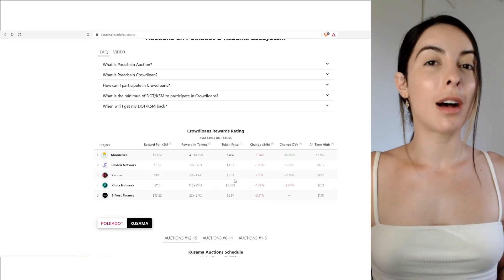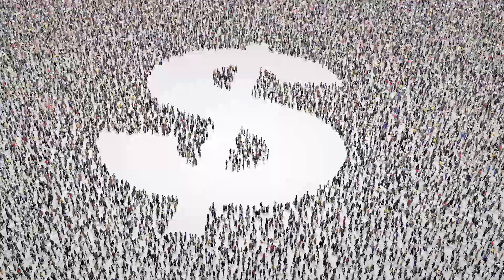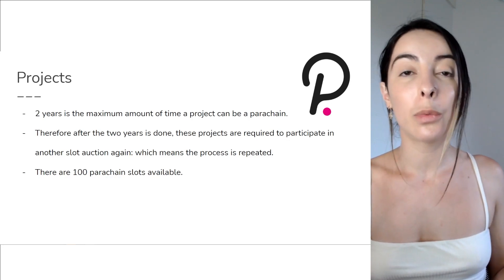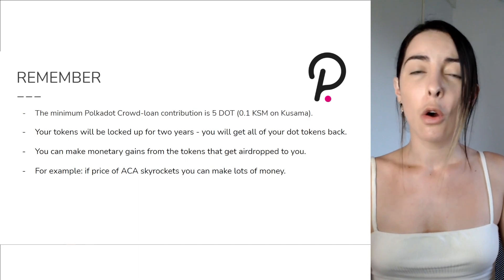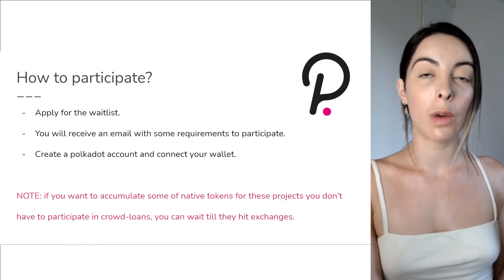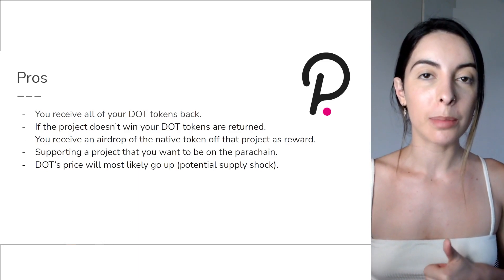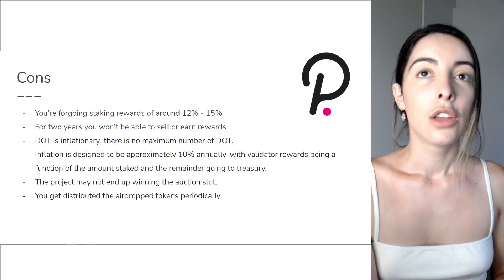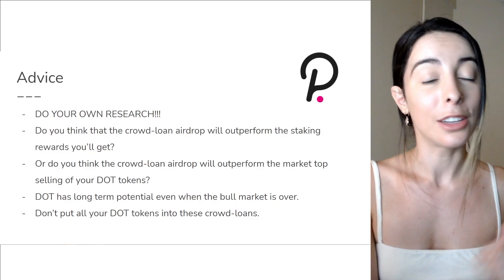How to Participate in a Polkadot Parachain Auction and Crowd Loans (Goldmine🥇)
Here is the complete guide about the Polkadot Parachain, crowd loans and Airdrop.

🕐 Time Stamps
00:00 1 Kusama to 14 Kusama
1:31 Crowd Loans
2:11 How do Parachain Auction Works?
2:51 Projects on Parachain
4:00 Why should i participate?
5:26 Things to Remember
6:05 How airdrops work?
7:33 How to Partcipate?
9:20 Prons
10:45 Cons
12:00 Advice

⚠️ In the video you will get the Knowledge about the PolkaDot Parachain Auction. The official date for the auction is 11th November. You will learn how it works? and how you can participate in this Auctions?

A parachain auction is a way for parachains (Substrate-based independent blockchains) to connect to the Polkadot or Kusama Relay Chains via an open, permissionless auction. The purpose of the auctions is to allocate parachain slots to projects that want to operate on either network. You can check out yourselves by visiting

Moreover there are some important thing about the auctions and you will also find the Prons and cons of the auction.

What is Peakdefi:
The PEAKDEFI fund is a decentralized fund, programmed as a smart contract on the Ethereum blockchain, managed by different Managers in a decentralized, permissionless and smart way to get the best outcome for everybody involved.

Investors can invest in the contract and buy a share of the PEAKDEFI fund, whereas managers can participate in on-chain trading with the fund’s capital.